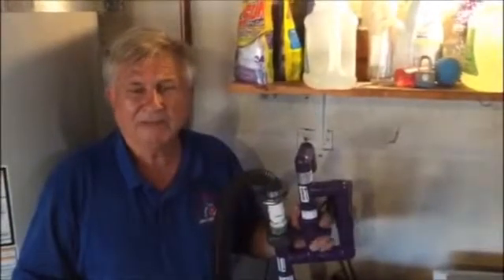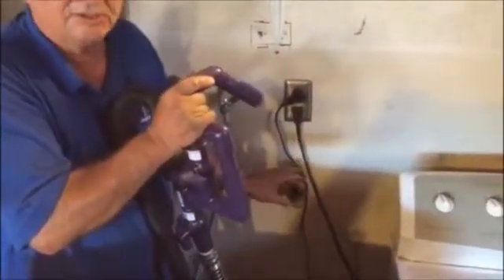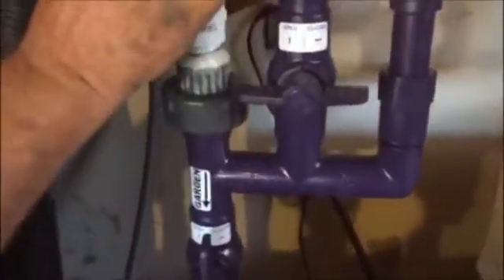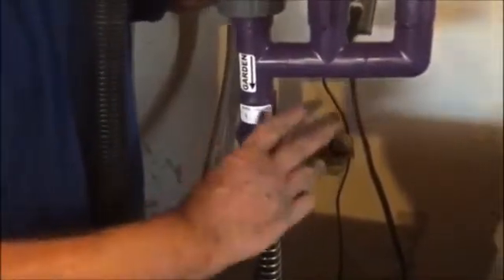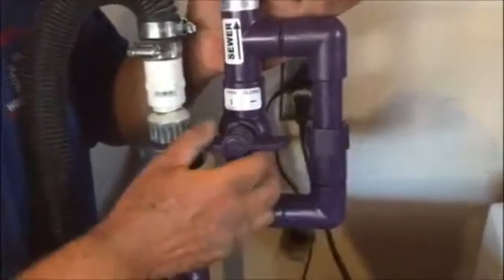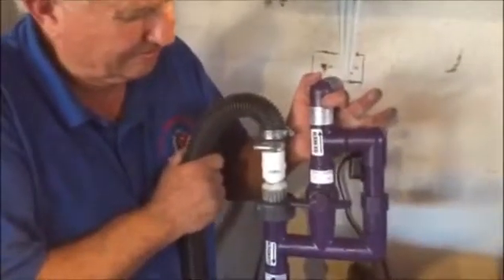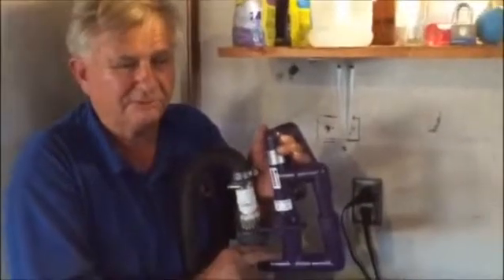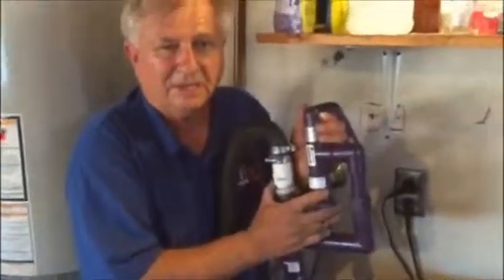GRAY WATER RECYCLING PRODUCTS Los Angeles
GREY WATER, LAUNDRY, BATH, SHOWER ,EXTRACTOR AND DISPENSER SYSTEM
How much money will the “WASHING MACHINE GREY WATER EXTRACTOR” save?

Our statistics are based on the following assumptions.

From DWP , EPA, and AAW (American Association of Water), stats, the average cost for a gallon of water is 2.5 cents.
This includes .5 cents to dispose of sewage.

The average person uses 15 gallons per day for laundry.
For the average  family of 4 that’s $45 each month.
The “WASHING MACHINE GREY WATER EXTRACTOR” ,  at a retail selling price of $149 will pay for itself in 3 months.

The “WASHING MACHINE GRAY WATER EXTRACTOR”
, will save $ 540 each year.